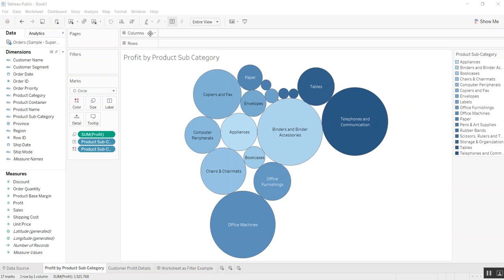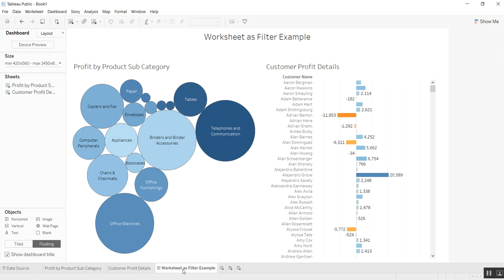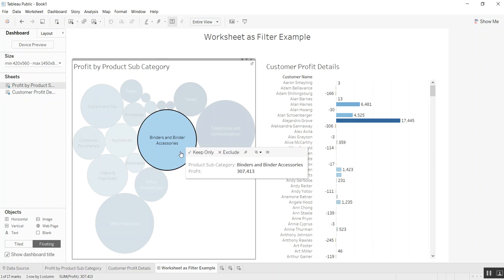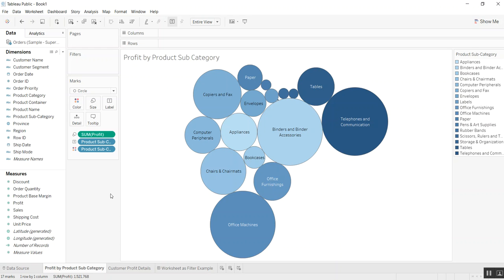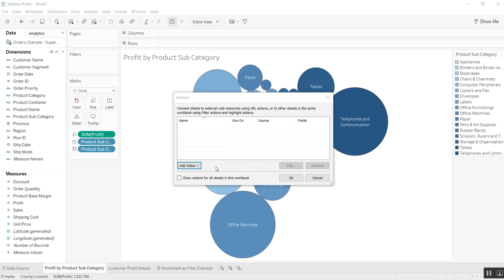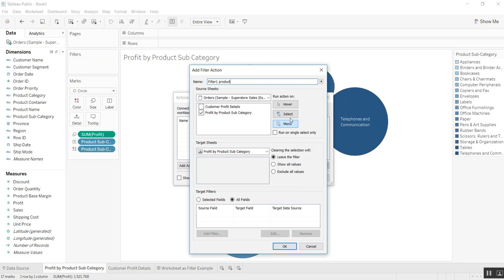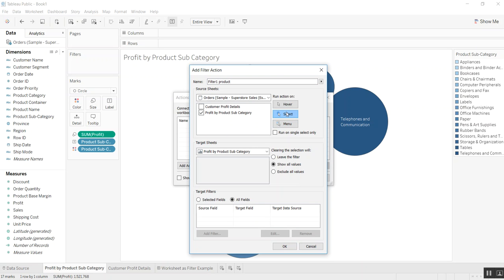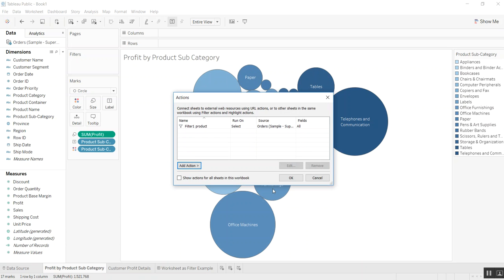Tableau Use Worksheet as Filter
Filter actions are a great way to make your dashboard more interactive. It provides the user flexibility into getting into the details. I discuss two ways you can set a worksheet to act as a filter